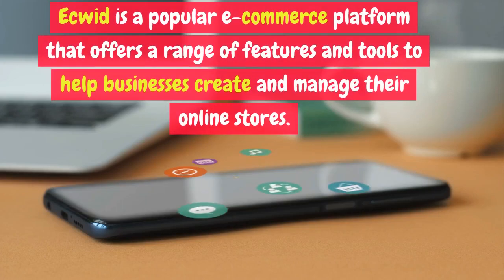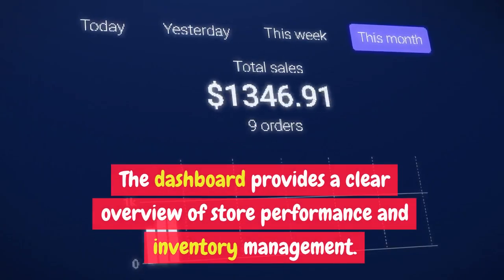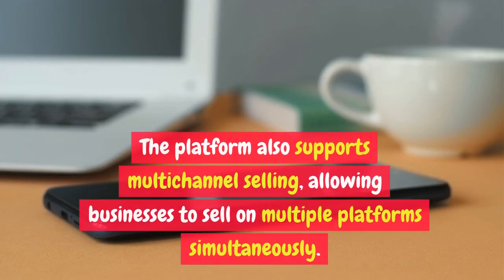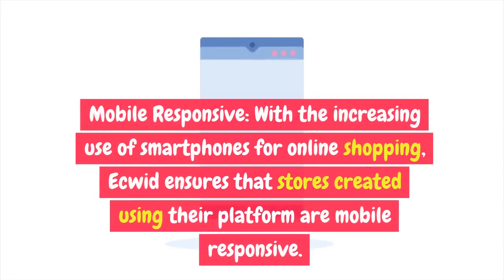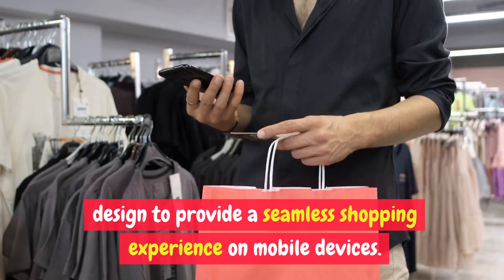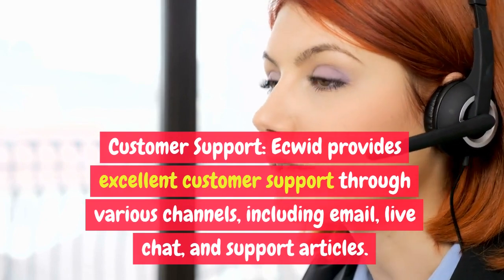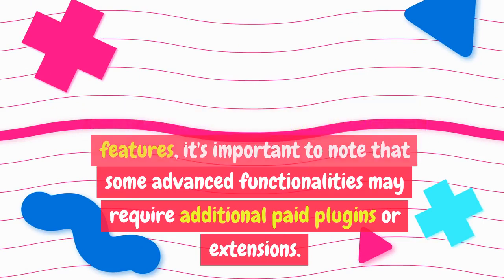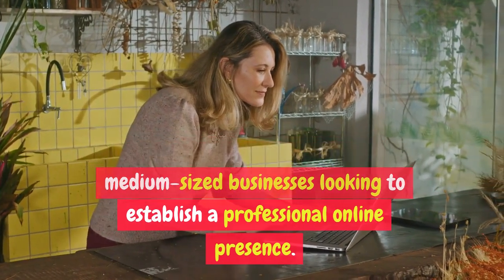Review of Ecwid E-commerce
ReviewofEcwid